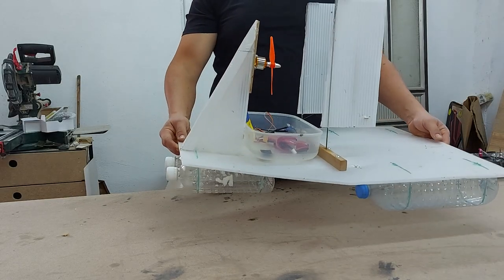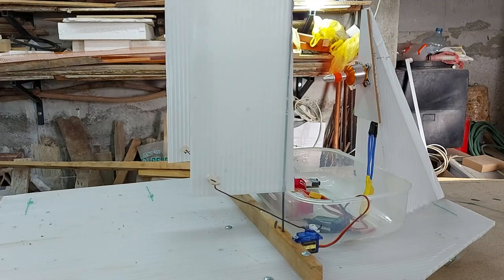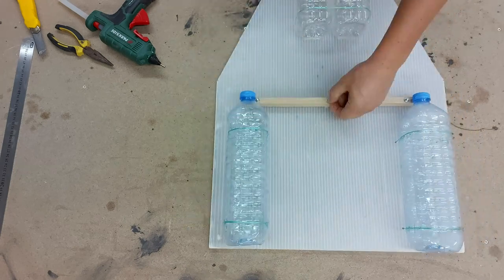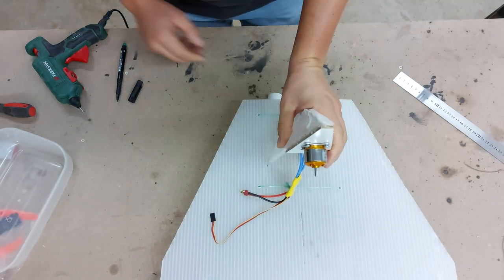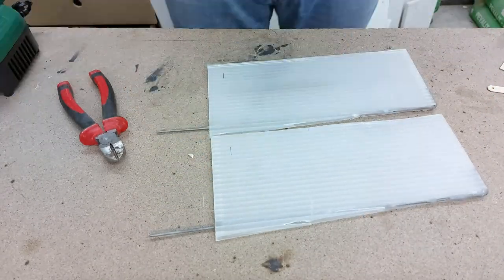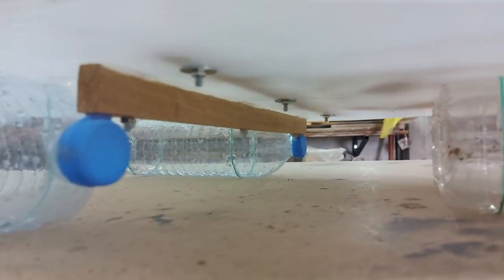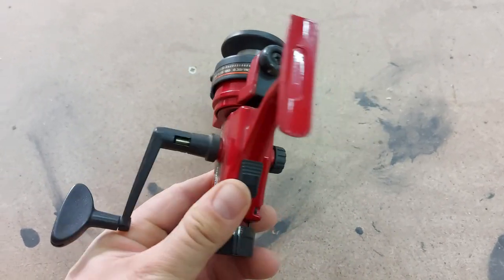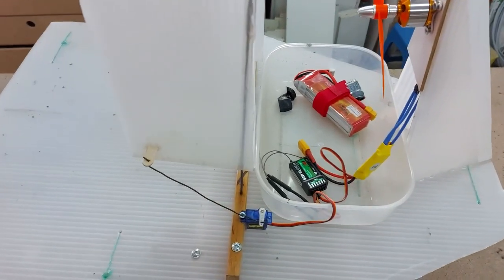How NOT to build an RC airboat for fishing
Not everything that I build works on the first try and this video is the perfect example of that. I've built an RC airboat for fishing but I neglected to put much thought into what component goes where so it ended not being able to steer.

In this video, I go over the build process and the reasoning behind it why some things are built the way that they are. Additionally, there are a lot of tips and tricks into how you can mount some of the components and in the end, you should be able to build a similar boat for yourself.

Anyway, this is just version 1 but I wanted to share what worked and what it didn't work to be improved in version 2.

Tools and materials used in the video:
A2212 RC Brushless Motor
30A Brushless Motor ESC
High power servo
9g servo motor
FlySky FS-i6X RC transmitter with FS-i6B receiver
2200 mAH 11.1V Li-po RC battery
Li-po low voltage battery alarm
RC replacement propellers
Utility knife
Hot Glue Gun
Hot glue sticks
Stainless steel ruler
Mini drill
Machinist square